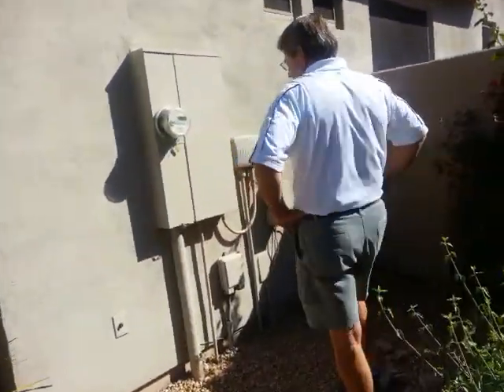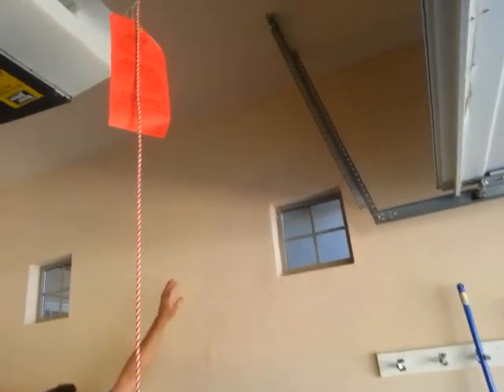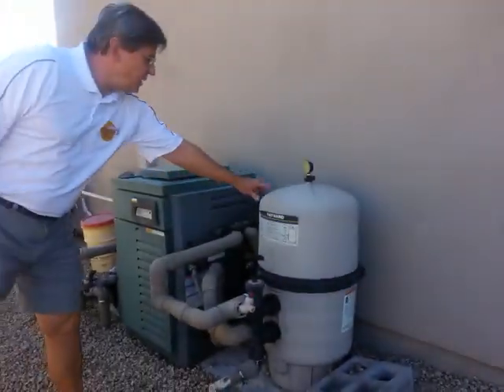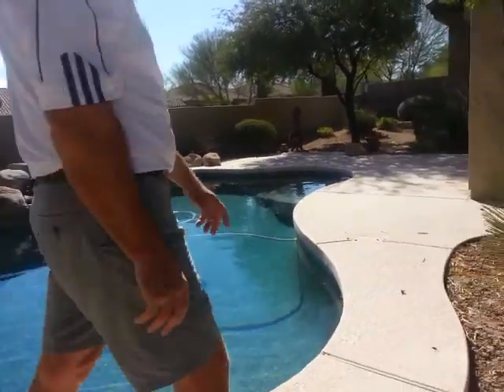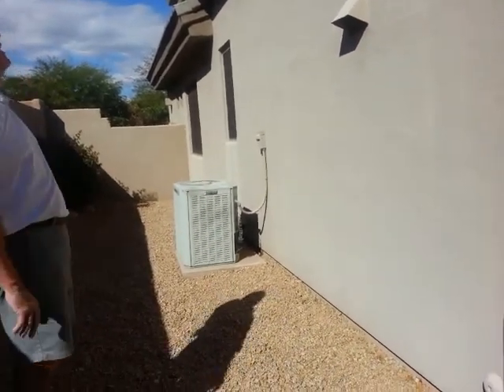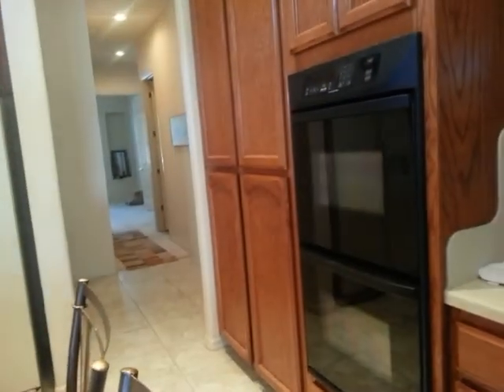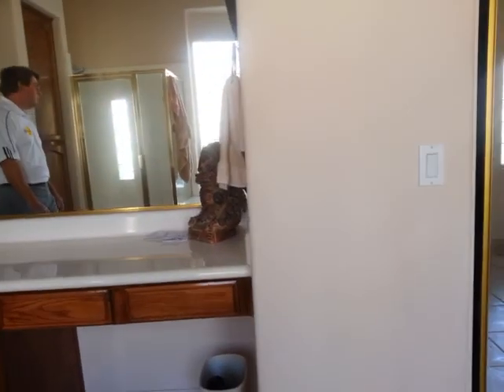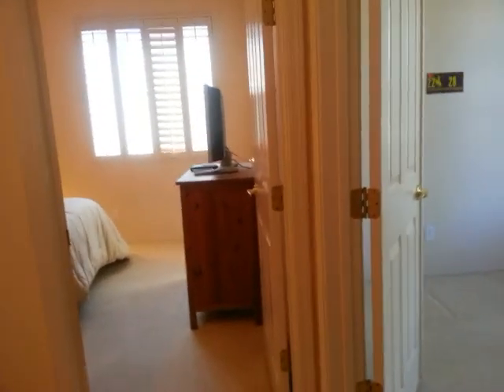Inspection on Lark